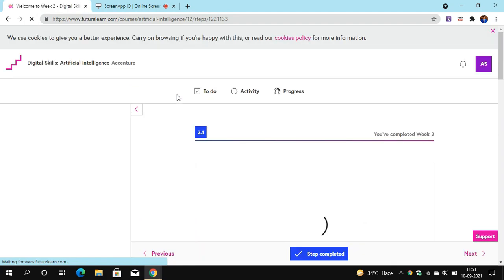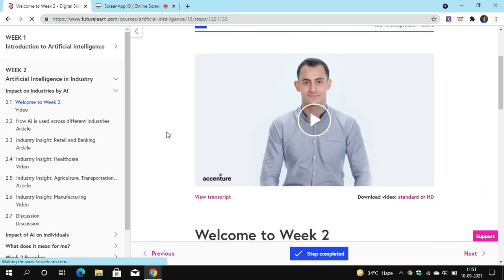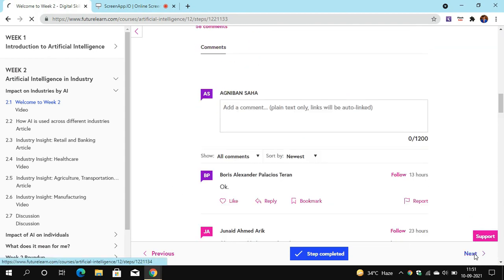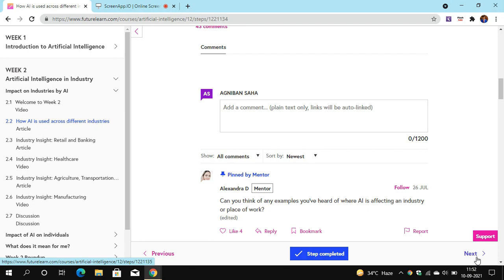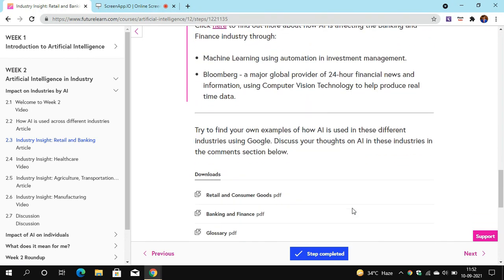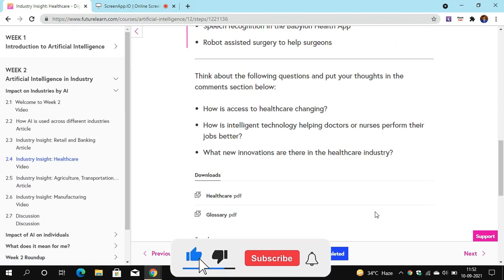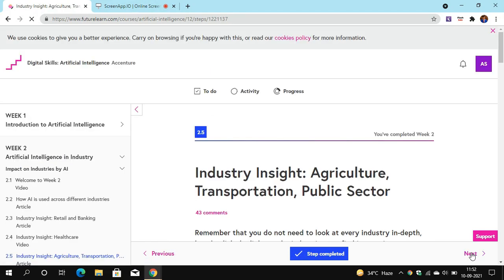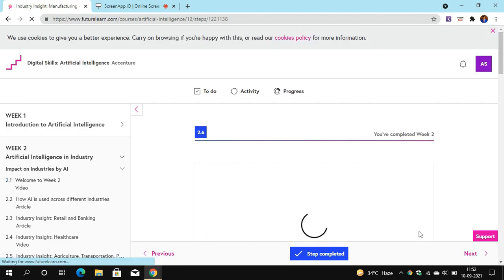Accenture Artificial Intelligence (AI) Certification (WEEK-2 FULLY SOLVED)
In this video, we are sharing information about some certification courses from Future Learn and Accenture on various courses. From Future Learn and Accenture you will get a free verified certificate as well as it will enrich your Resume.

Week-3 video ⏩ Coming Soon ...